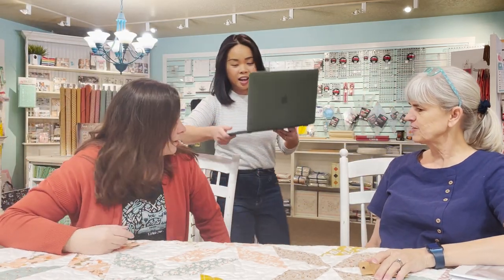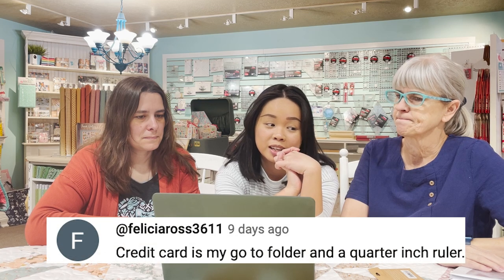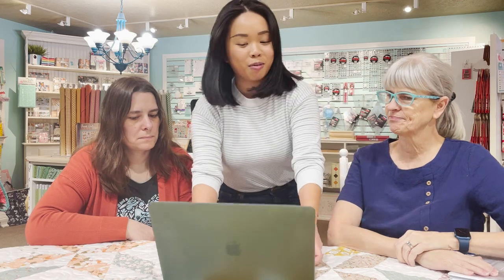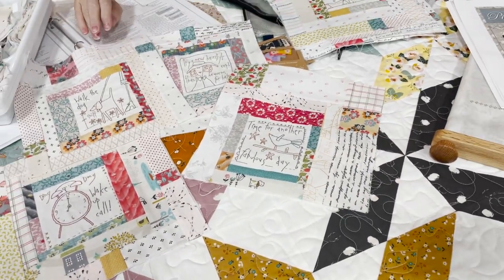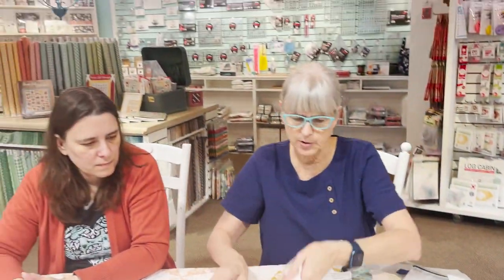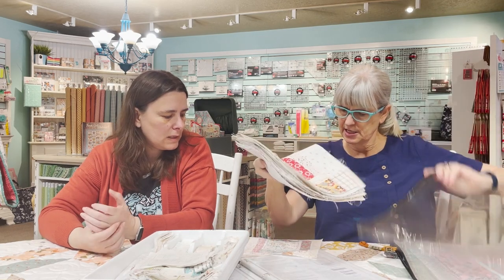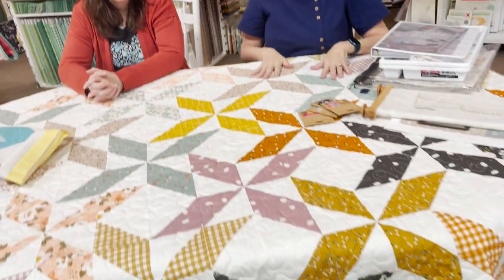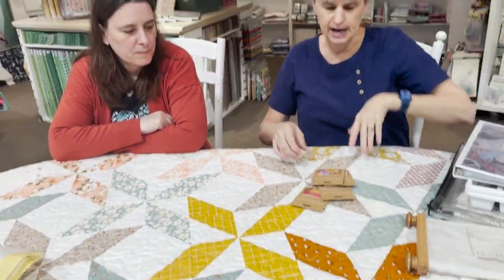Creating and finding inspirations - Table Talk Feb 3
♦️♦️As for now, we are not planning to take on more sign-ups. We will be announcing on our Instagram story or our Facebook group "Pine Needles Cross Stitchers' Club" if there are any changes in the near future 😀 Happy Stitching!

- - - - ⏱ Timestamps ⏱ - - - -
0:00 Intro
0:29 Reading comments
1:38 Anna's projects
5:36 Anna's tip of cutting bag panels
6:37 Sandy's cross stitch designs
8:16 Sandy's on-going projects
14:06 Robin's finished quilt - Peaceful Pinwheel
14:28 New in store items
20:45 Little Women Christmas wool club information
23:02 Piano Forte related cross stitch patterns release details
24:10 Topic of the week - Creating and finding inspirations
28:43 What do you like to listen to during your creating process?
36:23 Any show, audio book, or music you like to listen to while you create?